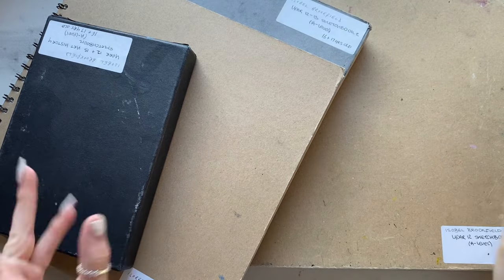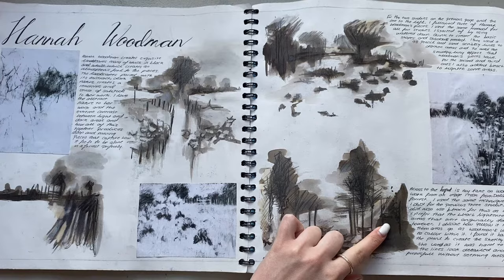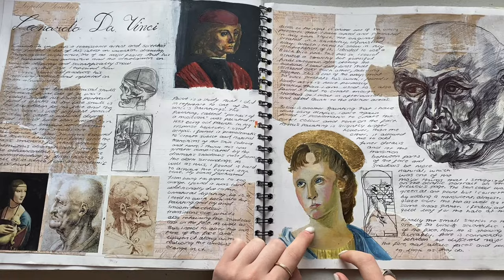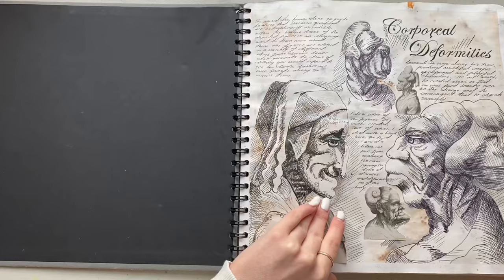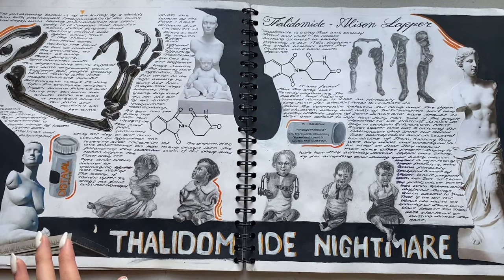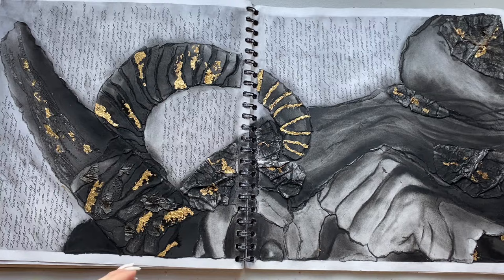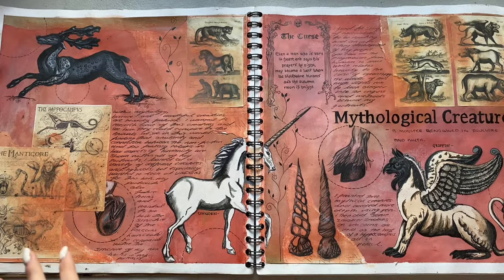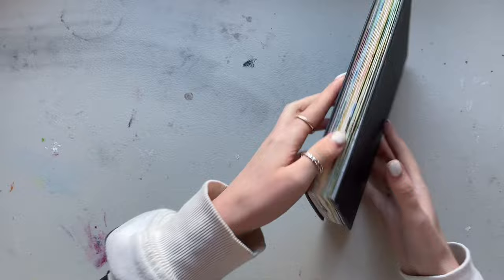A* A-Level art sketchbook tour.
The charcoal artist I didn't read the name of was Agnes Grochulska!!

Insta and TikTok - izzybrooky
Art Instagram - izzybrooky_art
Art TikTok - aestheticjournalzzz